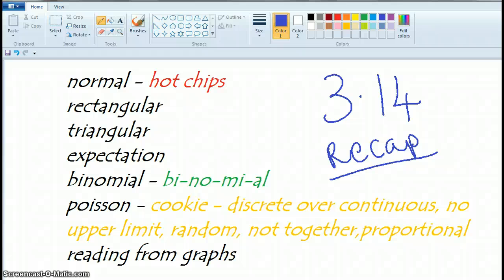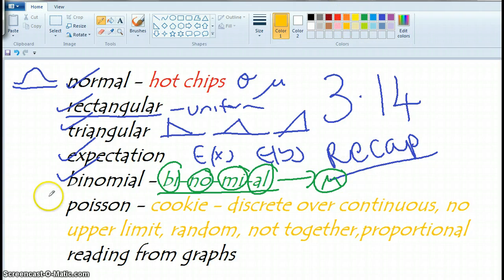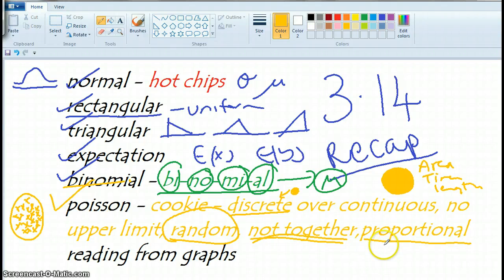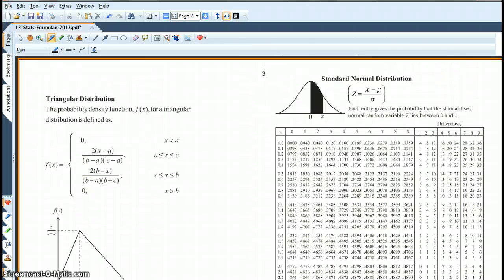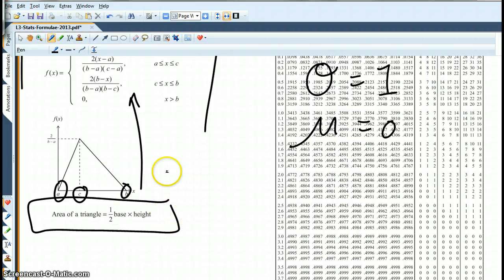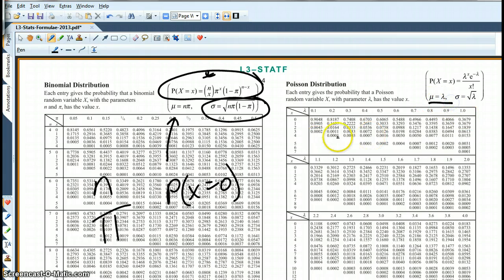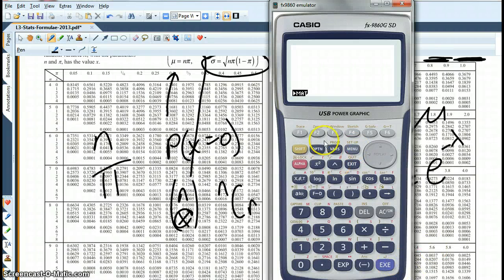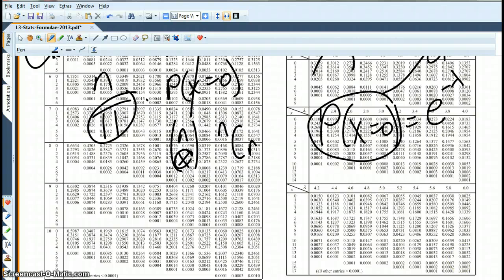13stats 3.14 Formulae Sheet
A bit of a chat about the formulae sheet, do your own study and notes then perhaps watch it to see if you get what I am on about. It might pick up a gap?